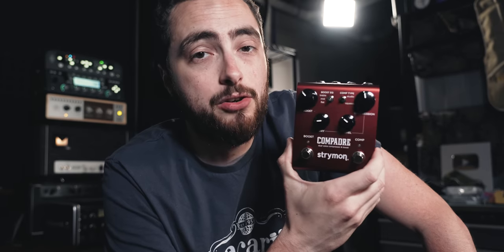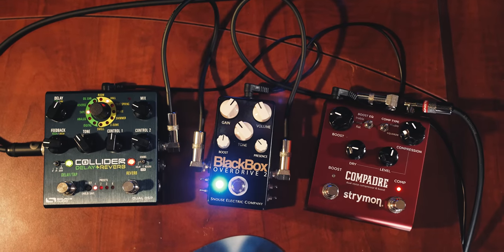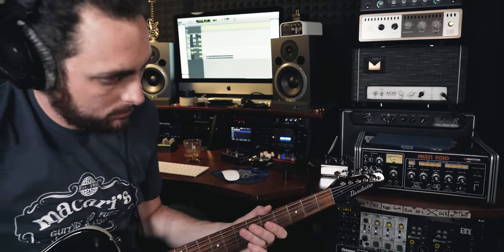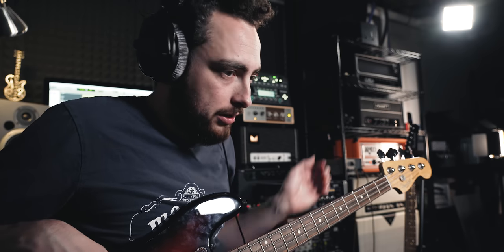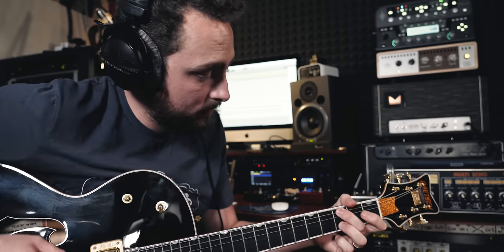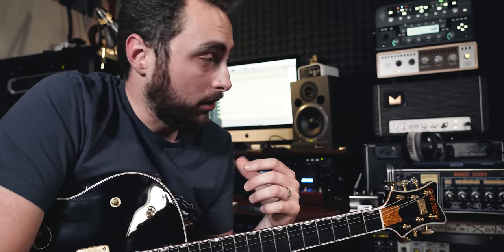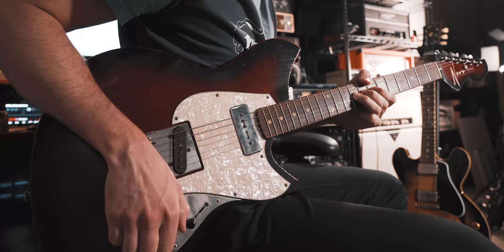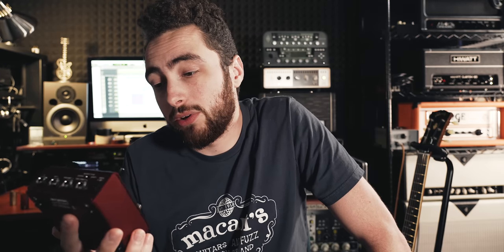Why I HATED Compressor Pedals (and I was wrong) Strymon Compadre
I was an "always on" compressor user for years until I realized that I was using it as a crutch to cover up shortcomings in my playing. After a few years away I've finally decided to give compressors a second chance with the new Strymon Compadre.

SHIPPING ADDRESS:
5805 State Bridge Road
Suite G90
Johns Creek Ga
30097